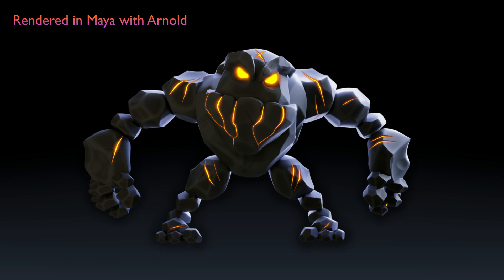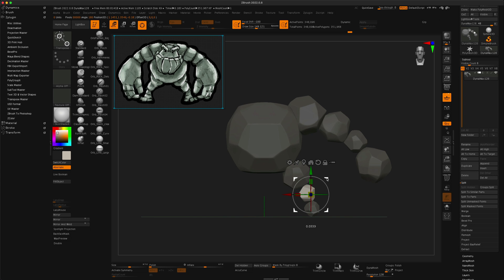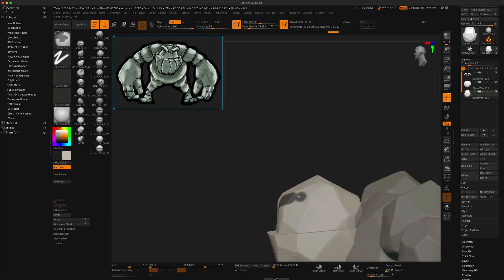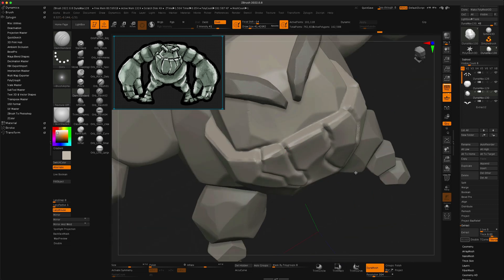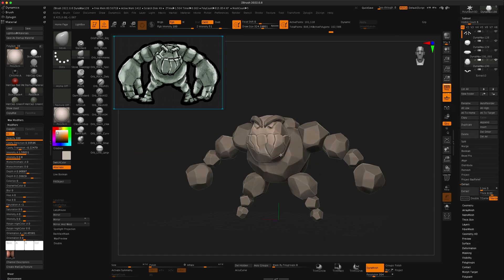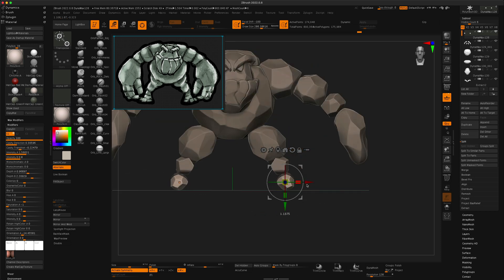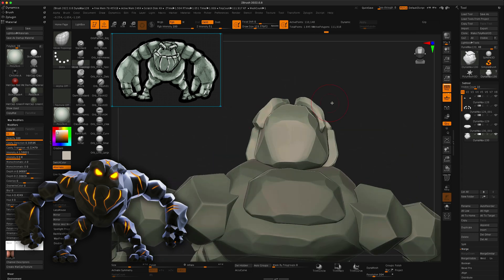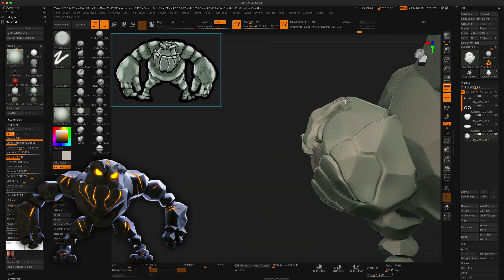How to Sculpt a Rock Creature in zBrush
In this video lets see what would be a clever way to sculpt a rock creature by using just a few basic sculpting brushes in zBrush.